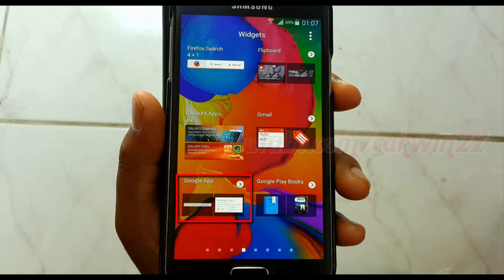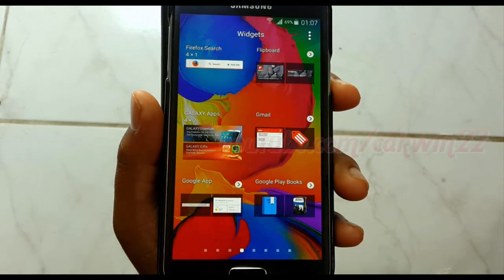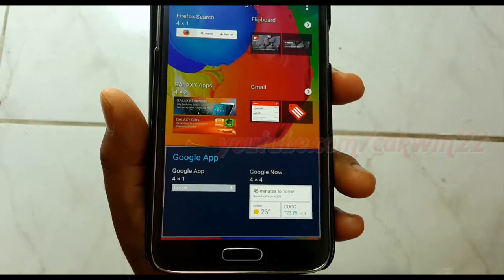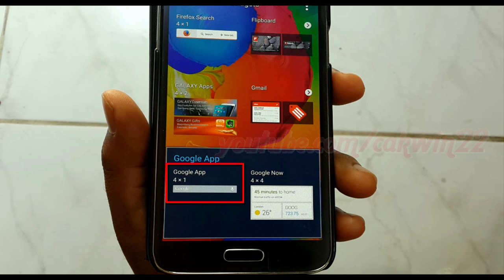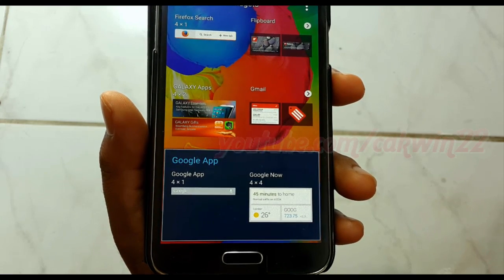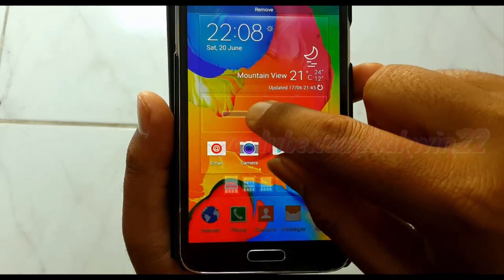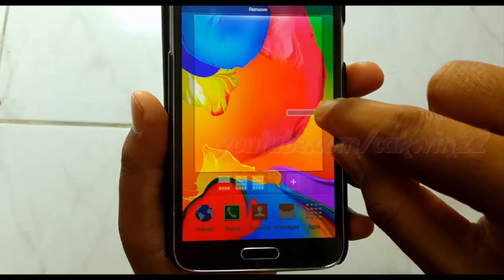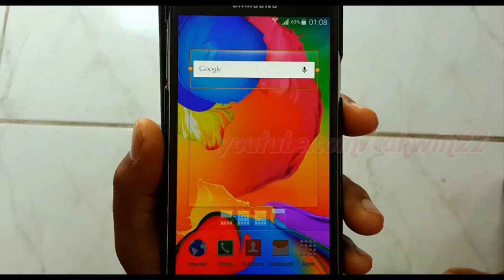Android Lollipop : How to add Google Search in Home Screen in Samsung Galaxy S5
This video show How to add Google Search in Home Screen in Samsung Galaxy S5 with Android 5.0 Lollipop Operating System